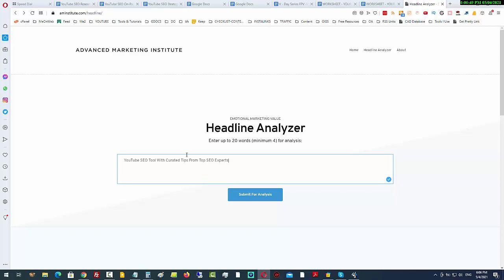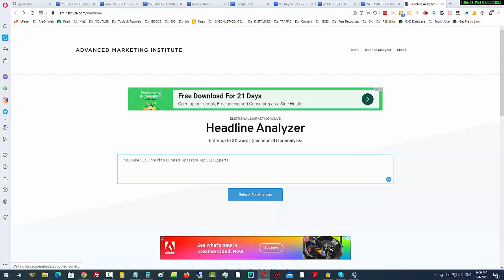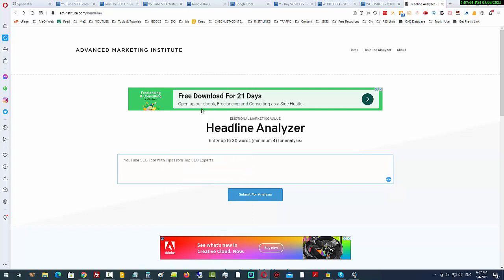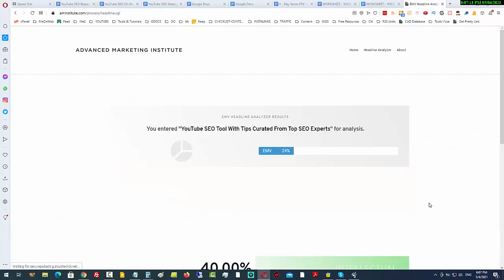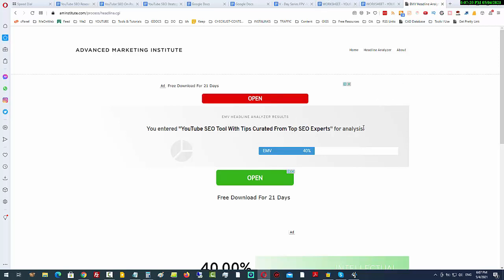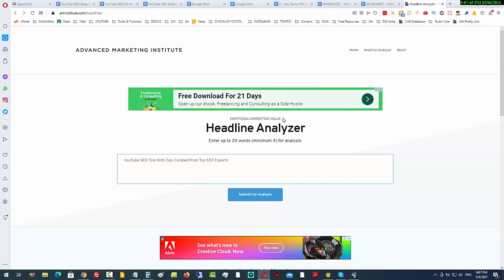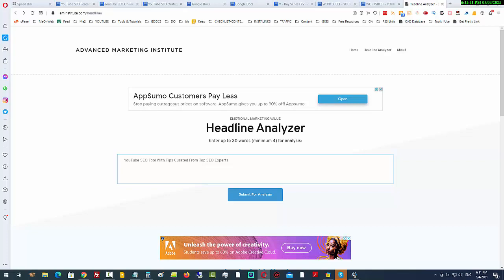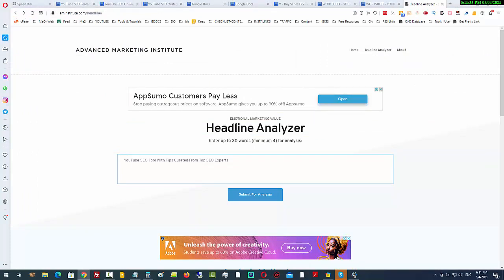YouTube Headline Optimization Tool (Emotional Marketing Value Analyzer)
YouTube Discovery Ads Checklist For Beginners (Penny Clicks Campaign Step by Step) Free!

Talk soon,
-Tony